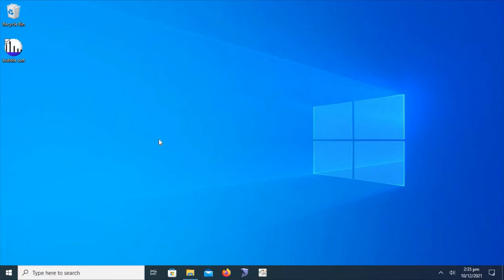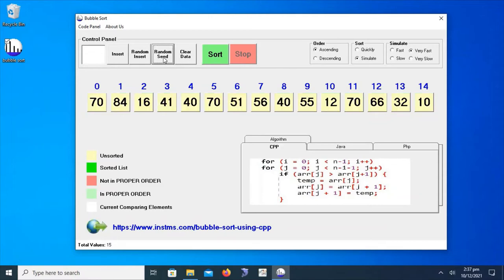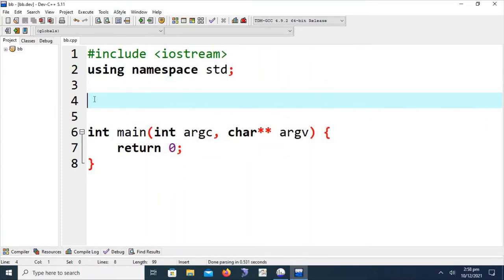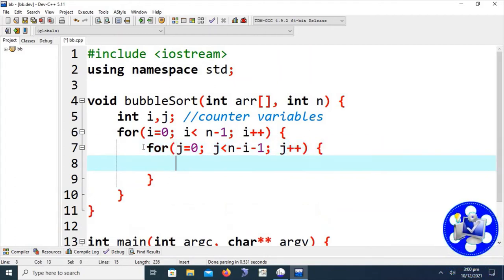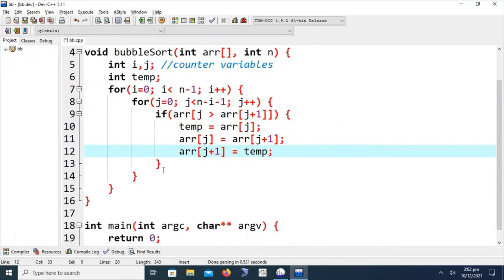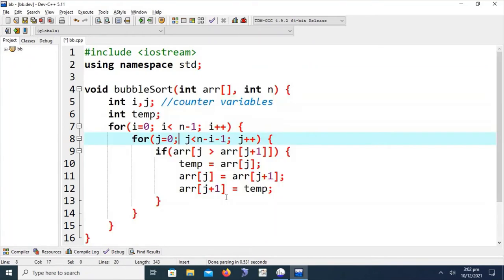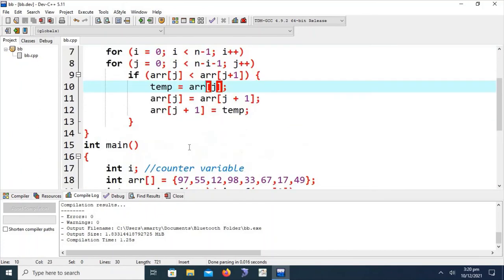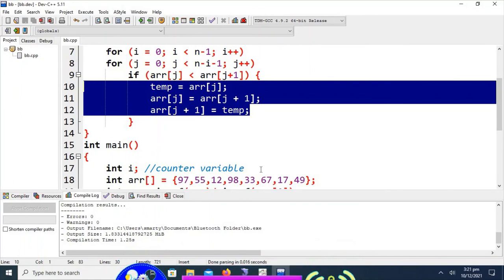Bubble Sort Algorithm in C++ data structures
In today video session we will learn about the simplest sorting algorithm that is called bubble sort. Bubble sort algorithm is used where the data set is small. It is not suitable for large scale data set because it requires many comparison and swaps to get sorted data. In data structures bubble sort is also important to understand because it gives detail idea about flow of sorting algorithms. In this session we will discuss the following.
1. Bubble Sort Algorithm
2. Bubble Sort Animation
3. Bubble Sort Steps
4. Bubble Sort Time Complexity
5. Bubble Sort Space Complexity
We also provide an animation to understand the steps that are required by bubble sort to sort out the given data set. In bubble sort the adjacent values are compared in each pass and if these values are not in proper order order than these values are swapped. Here we are using swap using third variable named as temp. The worst case of bubble sort required n square comparisons as well as n square swaps. So that this sorting algorithm is only best for small data sets.
Bubble sort is simple to understand and implement.